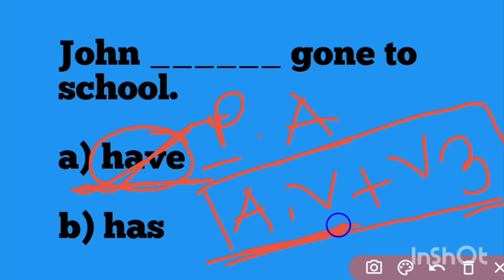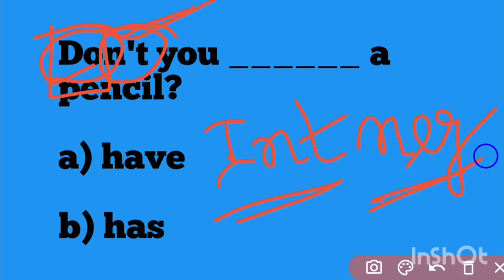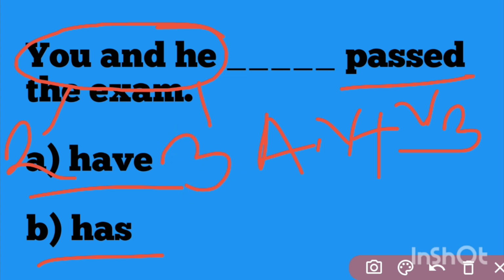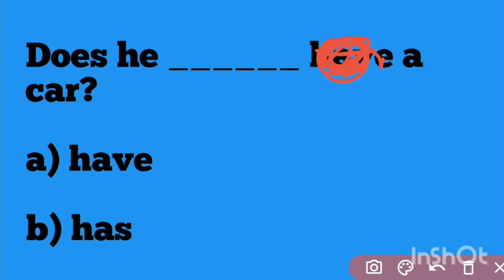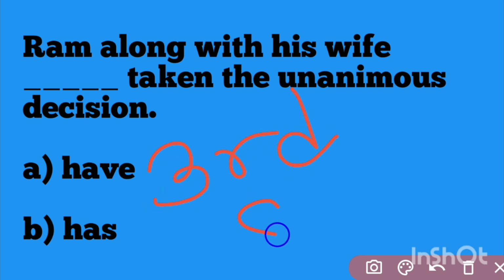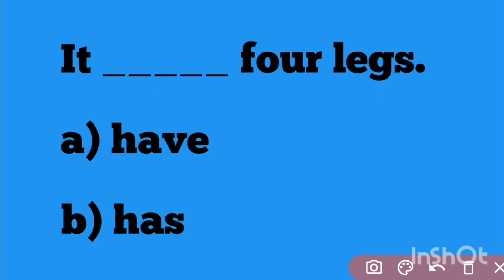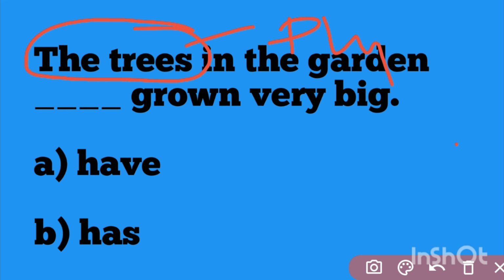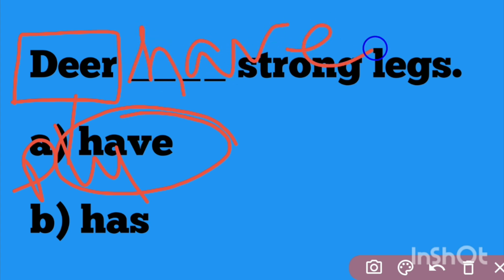USAGE OF HAVE &HAS II HAVE VS HAS II SUB VERB CONCORD II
Welcome to ABC English!

Are you ready to improve your English grammar and master the use of "have" and "has" in English sentences? Look no further! ABC English is your go-to channel for learning English grammar, spoken English practice, and English sentence structure tips—all in easy-to-understand lessons.

Whether you're a beginner, intermediate learner, or advanced speaker, our channel is designed to help you learn English step-by-step. We focus on explaining the correct usage of "have" and "has" in different contexts, including:

Affirmative and negative sentences

Present perfect tense examples

Possession and ownership phrases

Common mistakes and tips to avoid errors

🎯 What You'll Learn on ABC English:

The difference between "have" and "has"

How to use "have" and "has" with singular and plural subjects

Examples of "have" and "has" in daily conversations

Grammar rules for present and past tenses

Exercises and quizzes to test your understanding

Clear, simple explanations for English grammar rules.

Real-life examples and sentence patterns for better understanding.

Regular uploads with practice worksheets and interactive quizzes.

Tips for speaking English fluently and improving vocabulary.

📚 Popular Keywords We Cover:
Have vs. Has in English, Present Perfect Tense Rules, How to Use Have and Has, English Grammar for Beginners, English Speaking Practice, Daily Use English Sentences, Grammar Tips for Students, Learn English Online Free, Improve English Vocabulary, Spoken English for Beginners, and more!

👉 New Lessons Every Week! Let’s make learning English fun and easy—one sentence at a time!

Your query:-

English Grammar

Have vs Has

How to use have and has

Have and has examples

Have and Has Usage

Grammar Lessons for Beginners

Basic English Grammar Rules

Grammar Exercises with Answers

English Tenses Practice

Has vs Have Grammar Rules

Grammar Lessons for Students

English Practice Exercises

Grammar Rules for Daily Conversation

Grammar Examples and Explanations